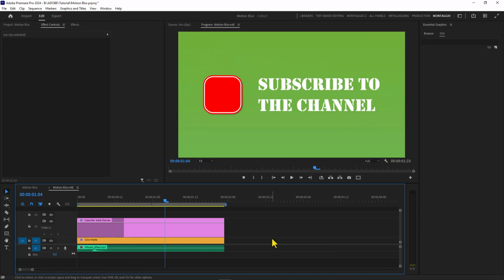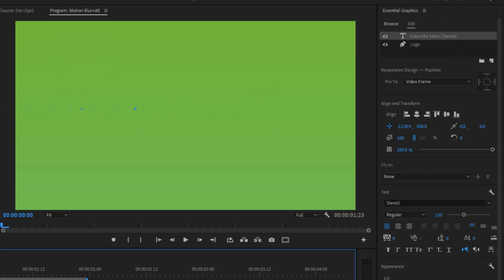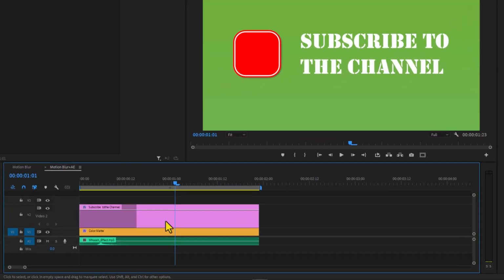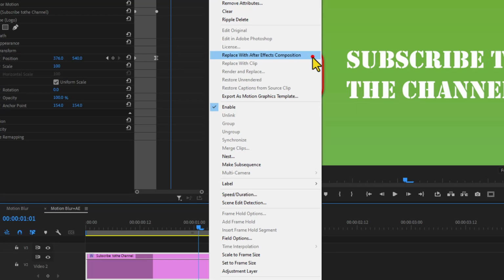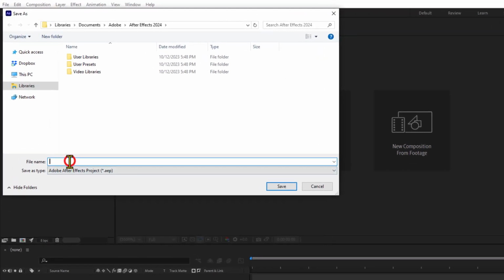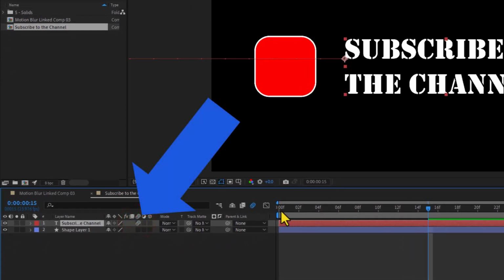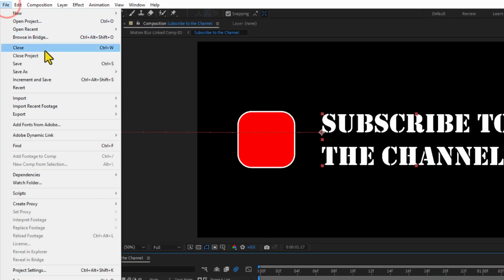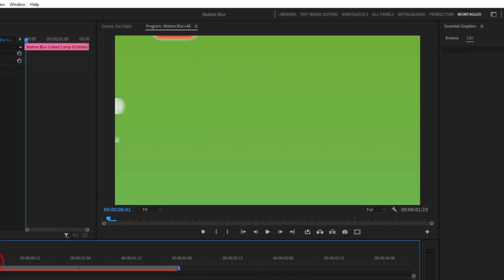How to add "Motion Blur" effect in Premiere Pro using After Effects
In this video, we will show you how to enable “Motion Blur” effect in Adobe Premiere Pro using After Effects, even if you don't know how to use After Effects.
This is the last of three videos dedicated to Motion Blur effects in Adobe Premiere Pro CC.

👍 If you liked this video, don't forget to put a LIKE.